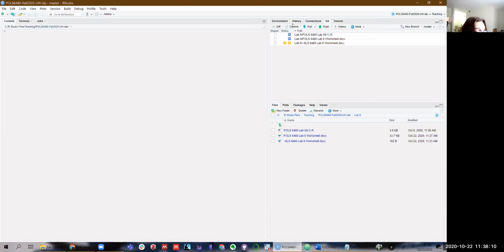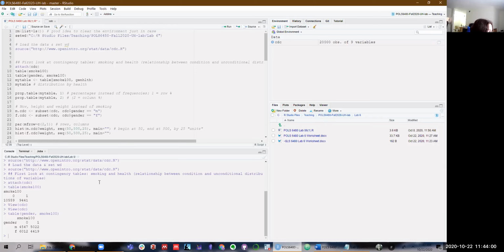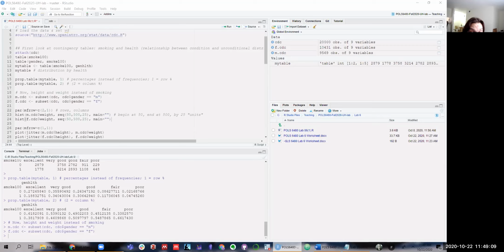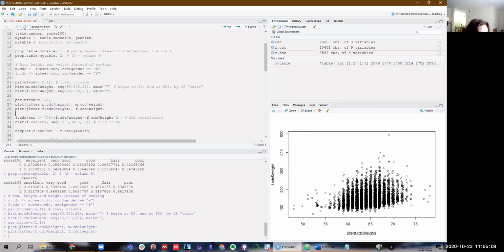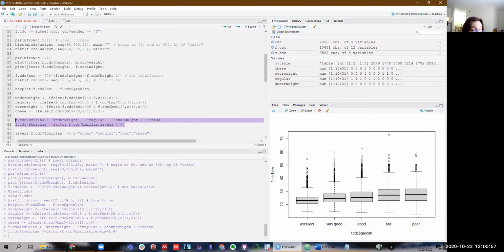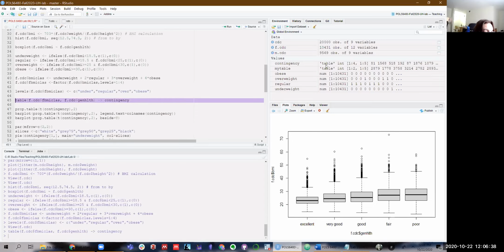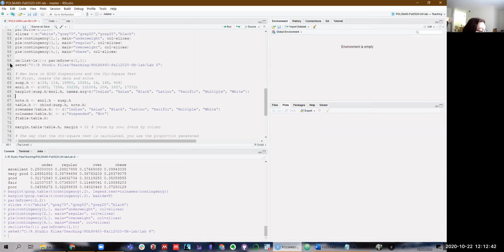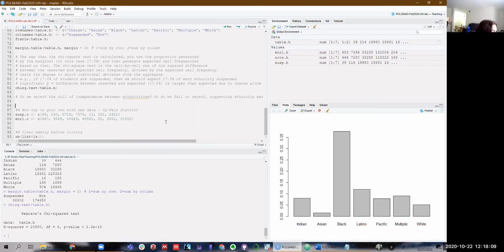Contingency Tables and Chi Square in R: POLS 6480 Lab 6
Lab 6 for University of Houston POLS 6480, Graduate Methods I for Political Science. In this lab, we covered contingency tables and chi square analysis. The lab is on Zoom.